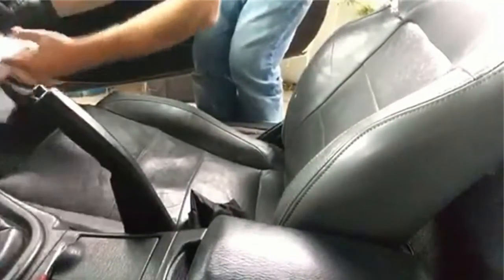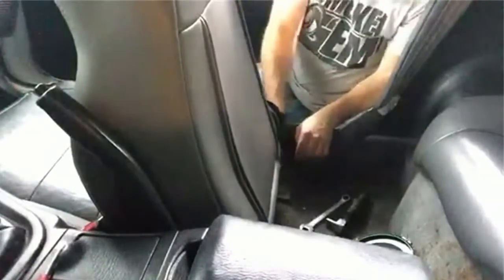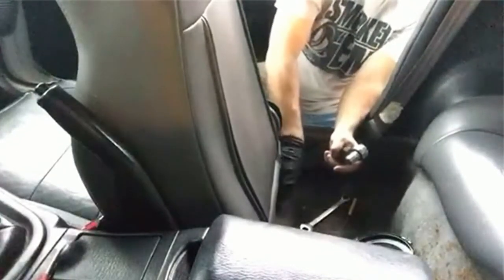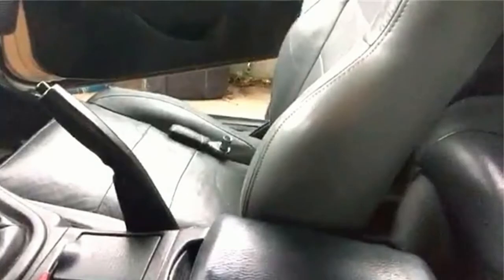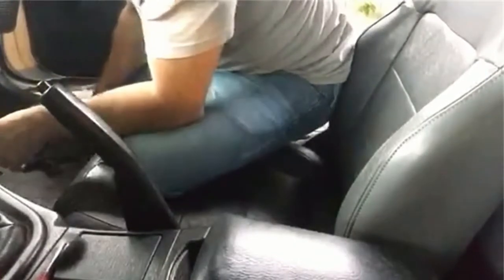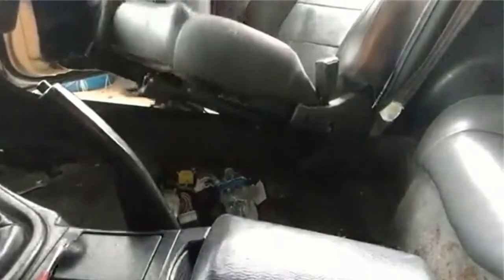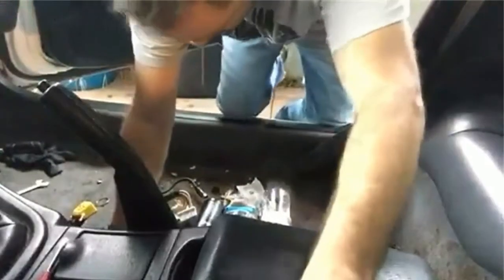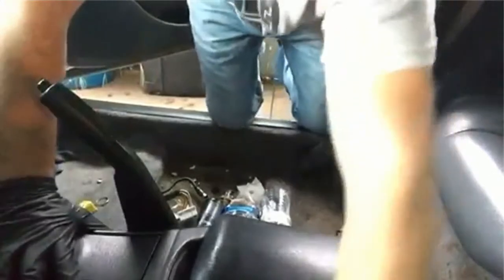Taking Interior Apart to Clean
French Fries, Water Bottles, Coins were some of the thing I found under the seats once I removed them both